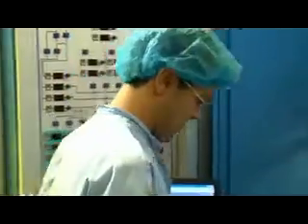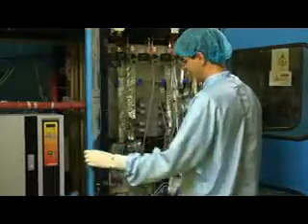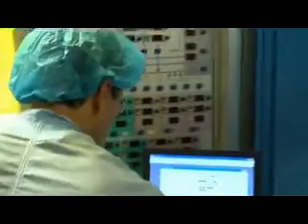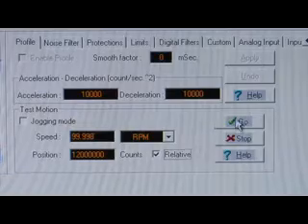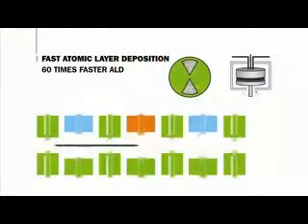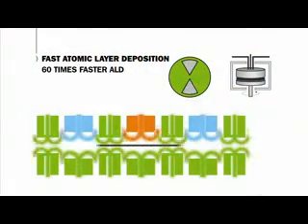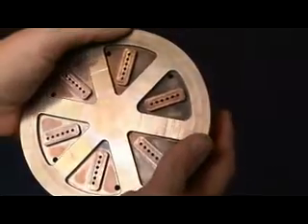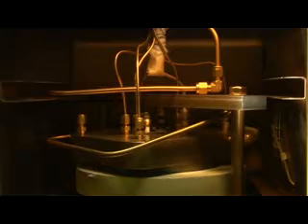Fast Atomic Layer Deposition (ALD) by TNO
EARTO prize 2011 TNO

A novel disruptive concept in Atomic Layer Deposition (ALD), developed by Dutch research organization TNO, can achieve breakthrough ultrafast Al2O3 deposition rates of 1 nm/s (currently limited to 0.1 nm/s).